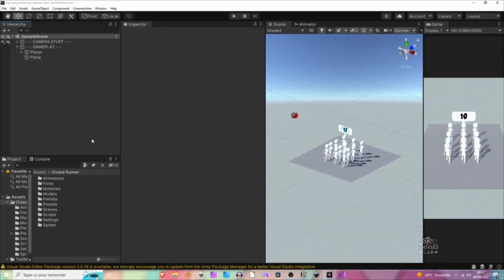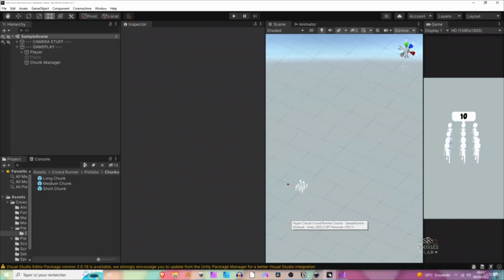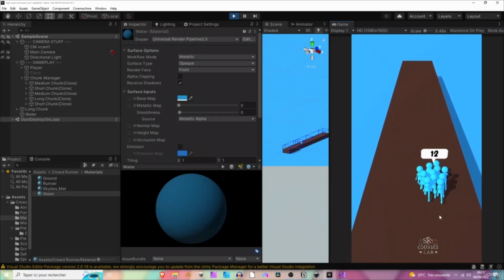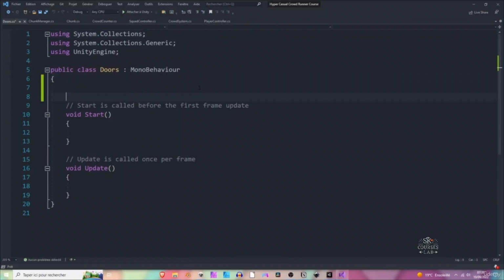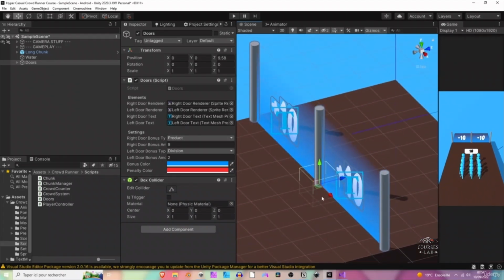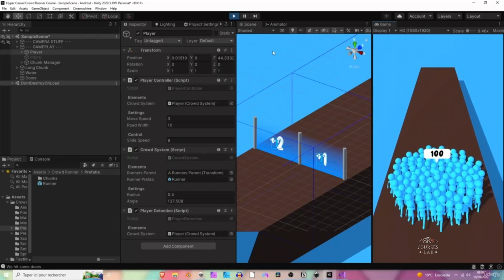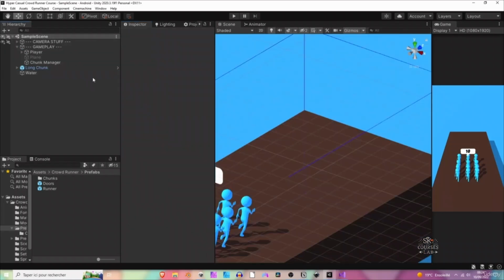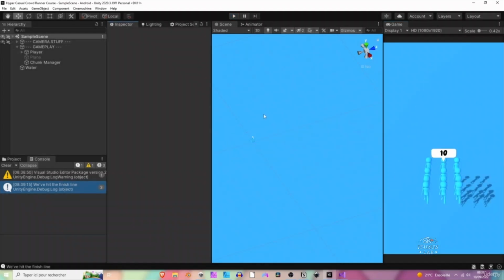3. Core Game Elements: Make Count Master Running Game From Scratch! Step-by-Step in Unity